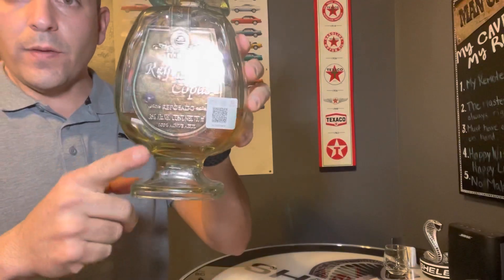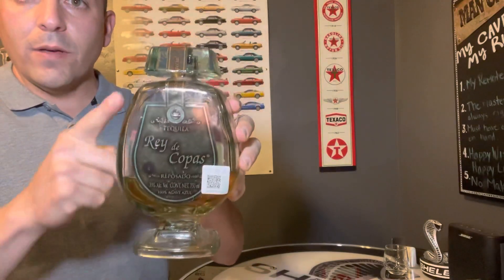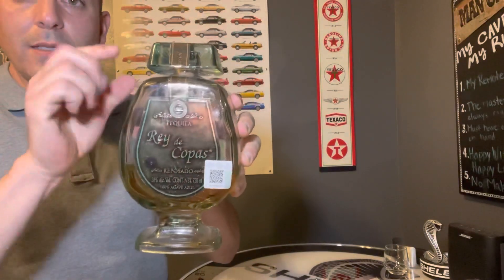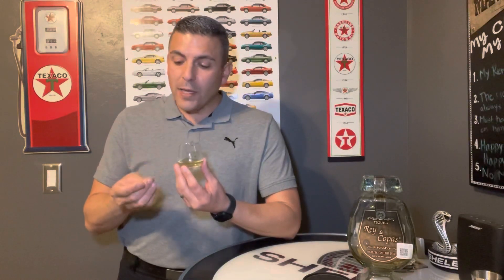Tequila Rey de Copas- Taste Testing Video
In this short video I will review and grade the tequila called “Rey de Copas: Reposado.” This tequila came in a very interesting bottle in the shape of a cub.

Tequila Rey de Copas Video
Hector Gutierrez
Tequila
Tequila Reposado